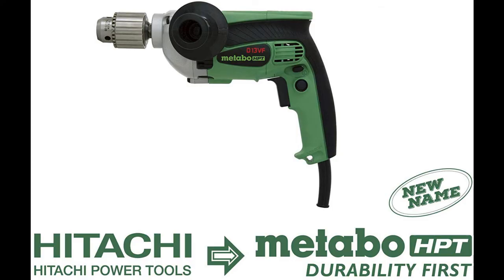Metabo HPT D13VF Review - Corded Drill